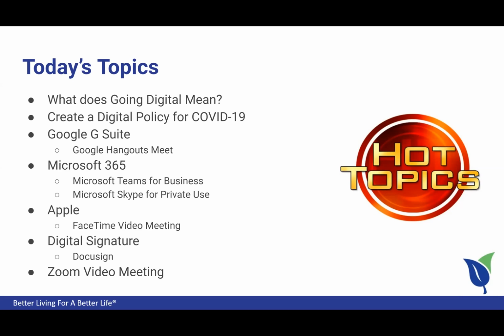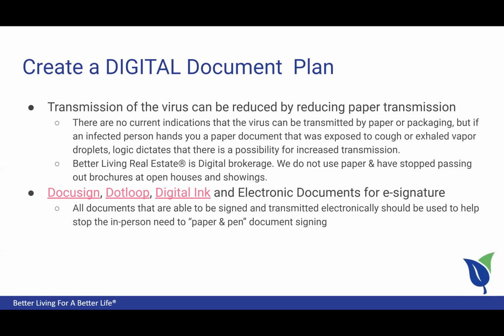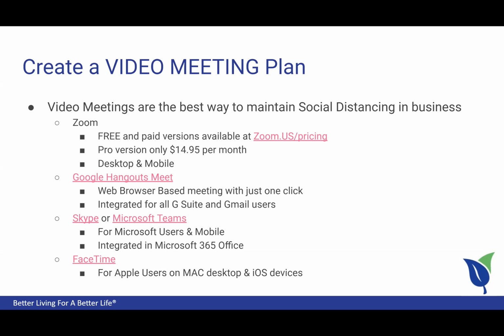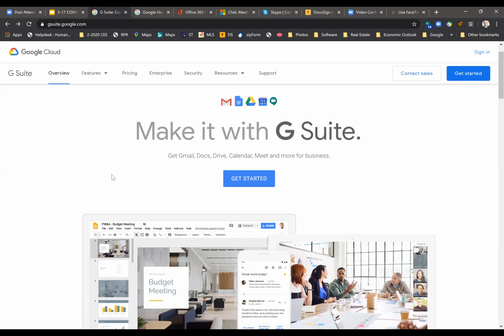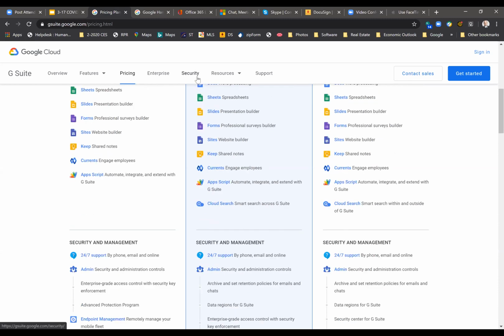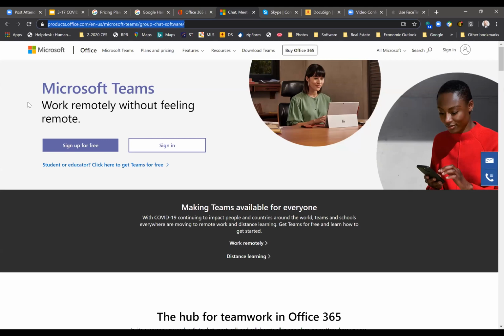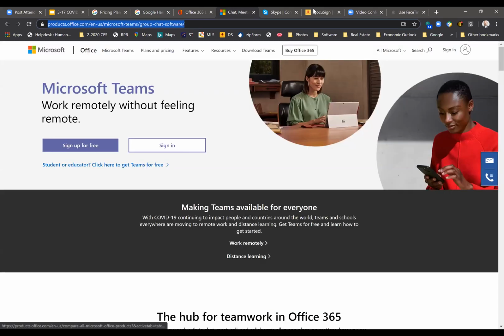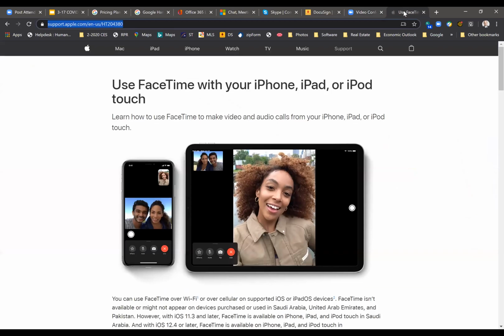3-17-2020 Going Digital with Business during COVID-19 by Better Living Real Estate®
In this video we review options for small businesses to consider to go digital during the COVID-19 social distancing and post COVID-19 business environment. Better Living Real Estate is a leader in digital/mobile platform technology and has assisted clients and real estate agents for over a decade with their important real estate needs.